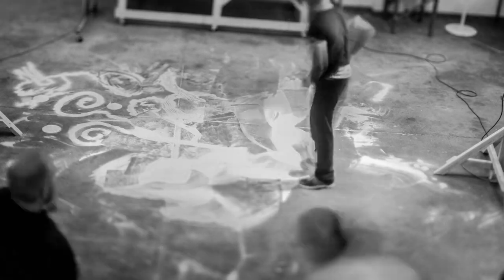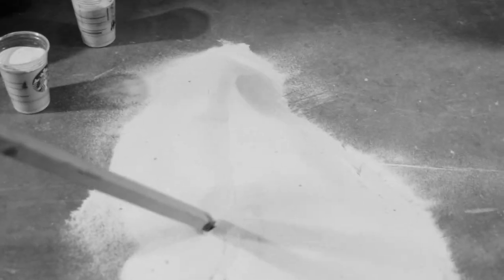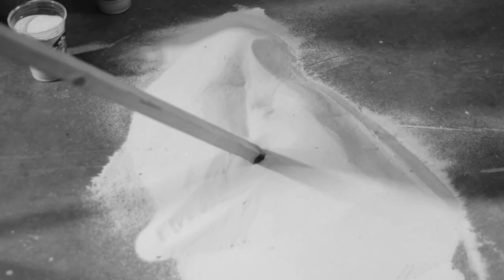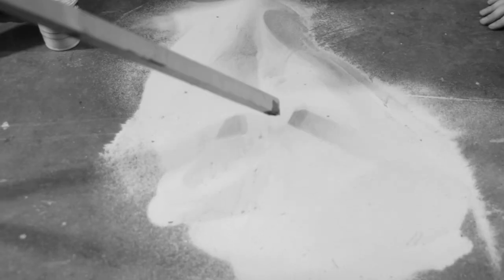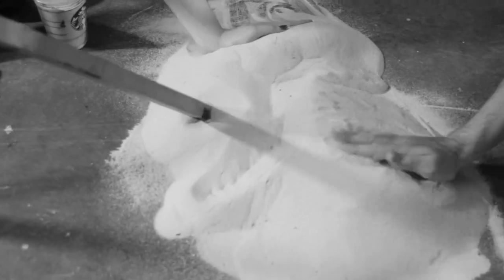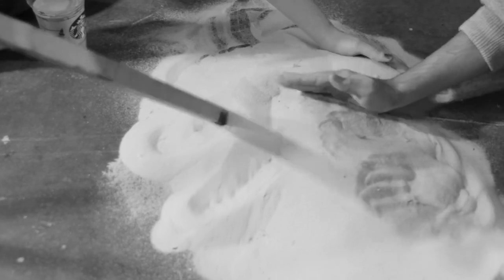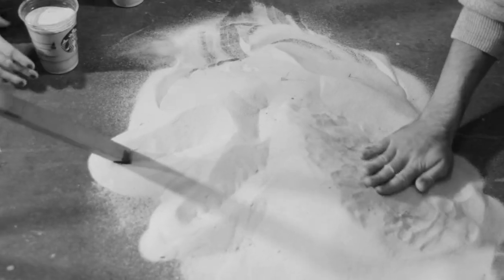Ephemeral Sand Drawing Project Idea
Collaborative exercise by Lily Kuonen
Film by Jim Benedict

Featuring the 2D Foundations students

The Smith Quartet featuring music by Phillip Glass: String Quartet No. 5

Shot with a 35-105mm 3.5 Canon FDn lens with an EdMika conversion on a Canon 7D.

Time-lapse sequence shot with a Canon 35mm 2.8 tilt/shift lens with an EdMika conversion on a Canon 40D.